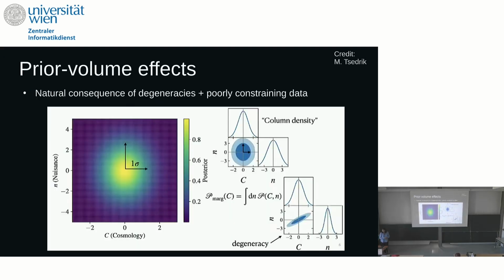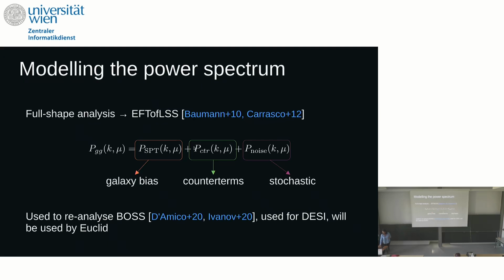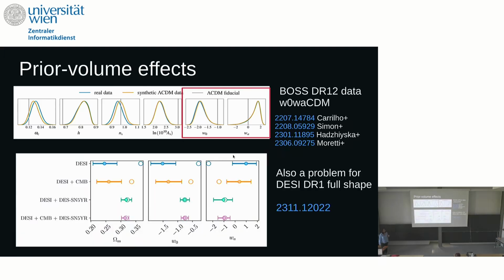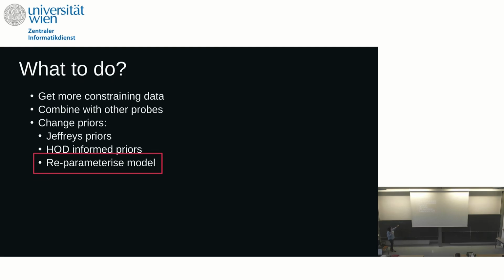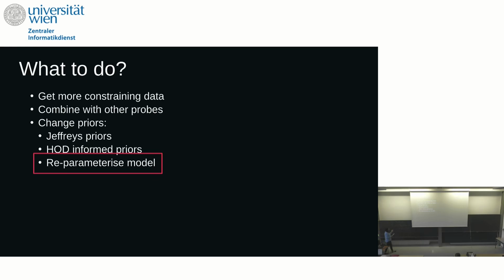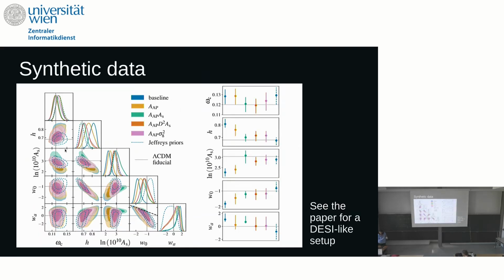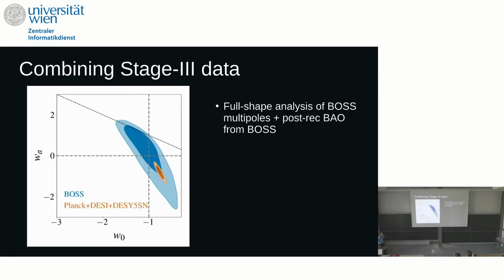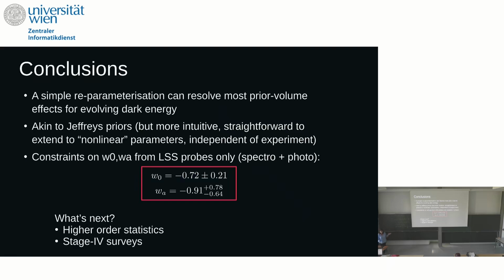Chiara Moretti - Measuring dark energy without prior-volume effects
This lecture was part of the Workshop on "Putting the Cosmic Large-scale Structure on the Map: Theory Meets Numerics" held at the ESI September 22 - 26, 2025.

The Effective Field Theory of Large-Scale Structure (EFTofLSS) has been successfully applied to Stage III and Stage IV spectroscopic galaxy surveys, providing tight cosmological constraints. However, its application to beyond-ΛCDM cosmologies—a key target of ongoing surveys—is known to suffer from prior-volume effects due to strong degeneracies between nuisance parameters and (extended) cosmological parameters. I will describe a simple yet effective method to resolve this issue, based on a re-parameterization of the EFTofLSS nuisance parameters to incorporate the contribution from the parameters impacting the amplitude of the EFTofLSS modelling components. This intuitive approach recovers posterior maxima that lie within the marginalised credible intervals, eliminating the significant shifts observed in standard analyses. I will demonstrate the robustness of the method for w0waCDM using synthetic data and an application to BOSS DR12 galaxy measurements combined with BAO and DES Y3 3x2-point function data, providing constraints on w0 and wa that are purely derived from LSS probes.